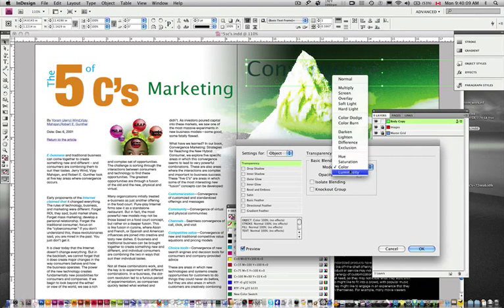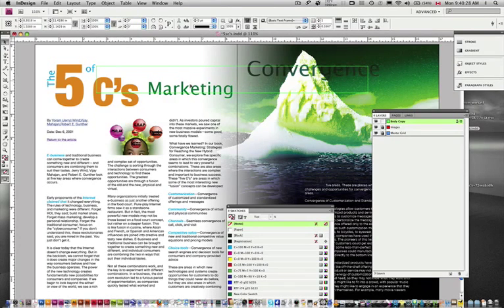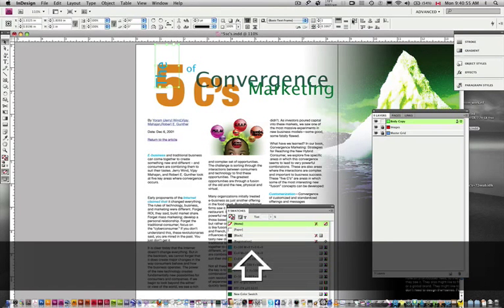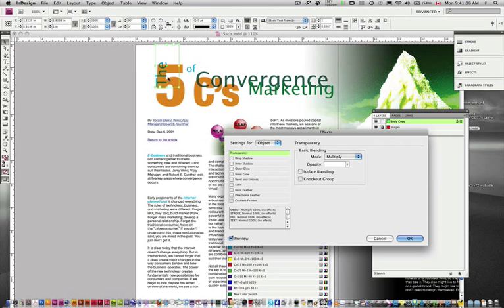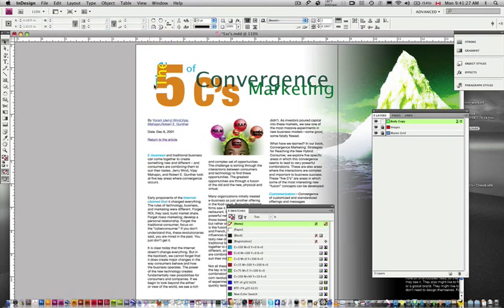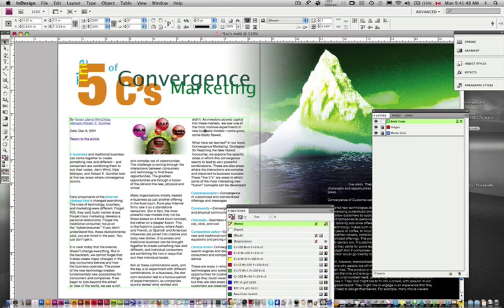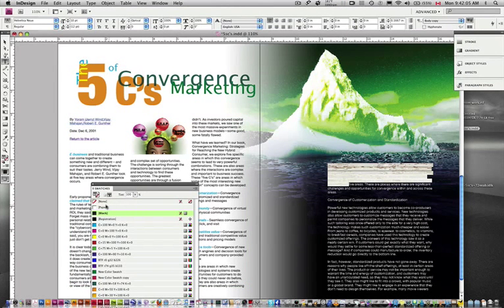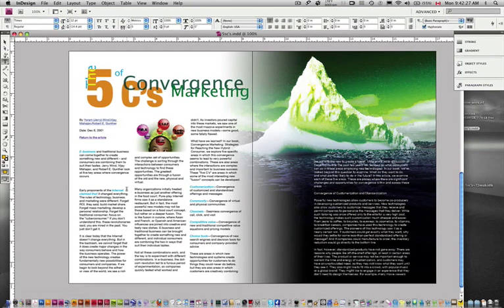InDesign Basics - Text wrap, picture boxes - part 3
InDesign Basics - Text wrap, picture boxes / image placement- part 3